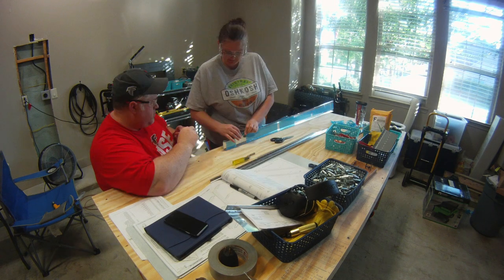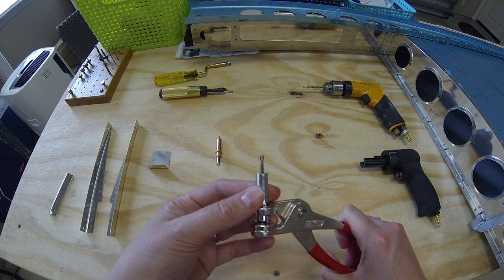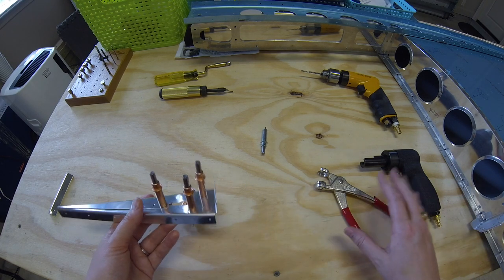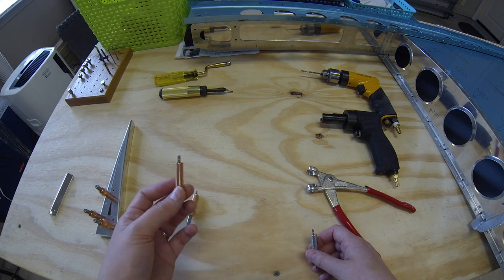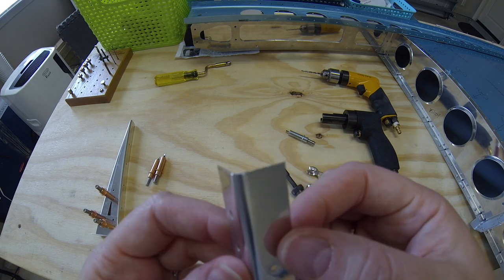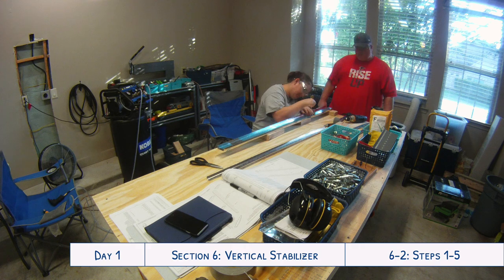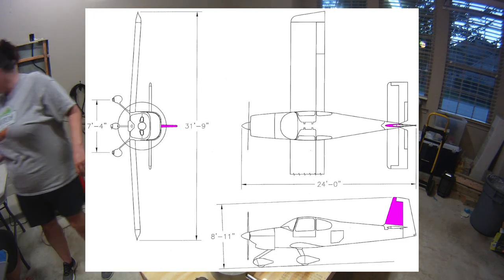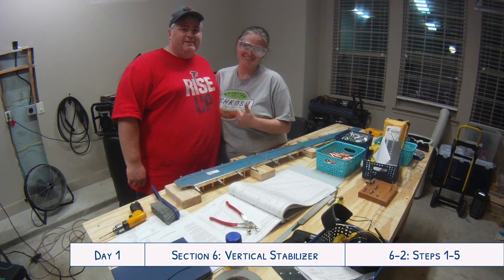Van's Aircraft RV-10 Build - Day 1: Starting our RV-10 (6-2)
Footage of our work on Day 1 and a brief introduction to some of the tools we're using.